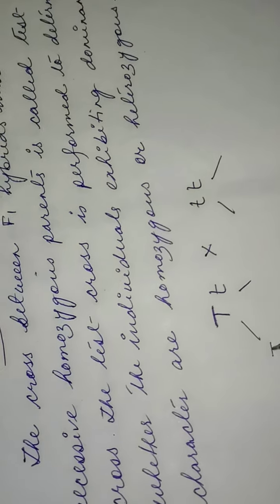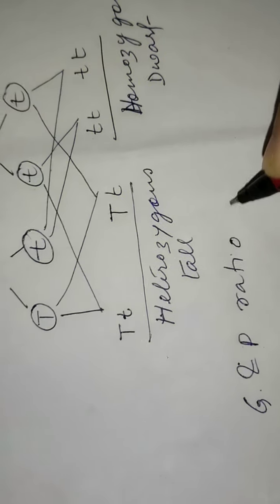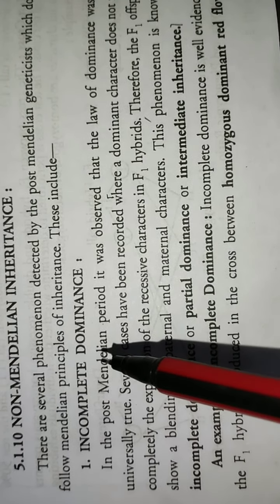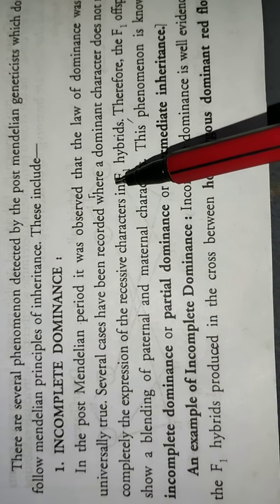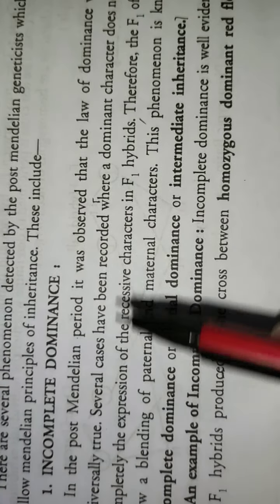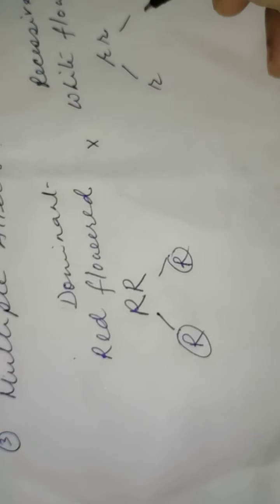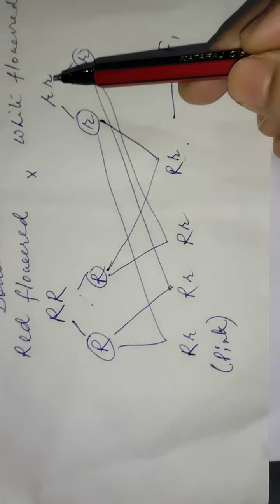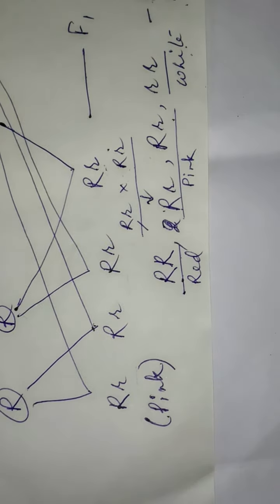Chapter-Principles of inheritance and variation, Non mendelian inheritance